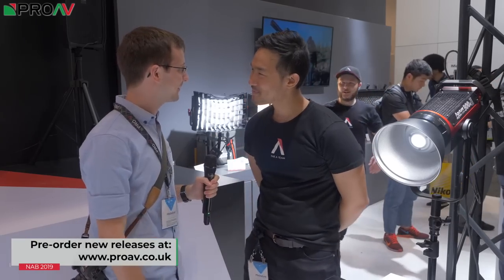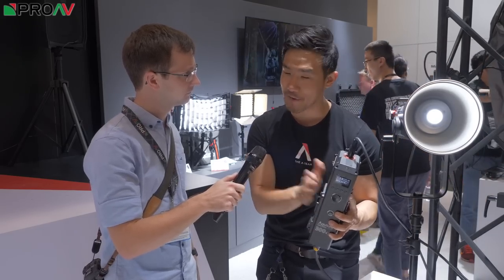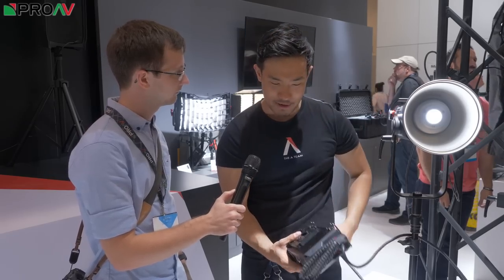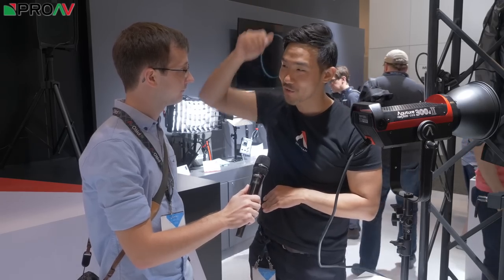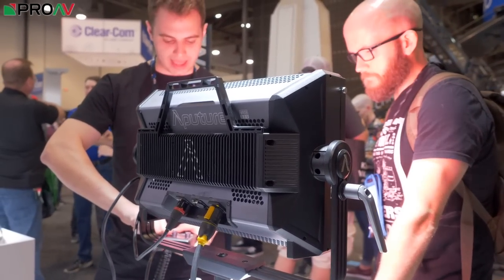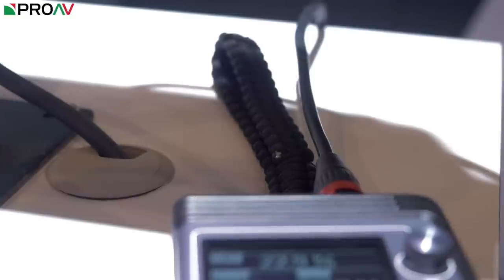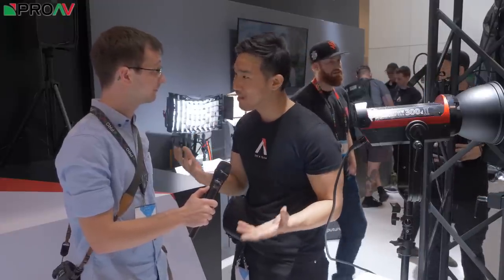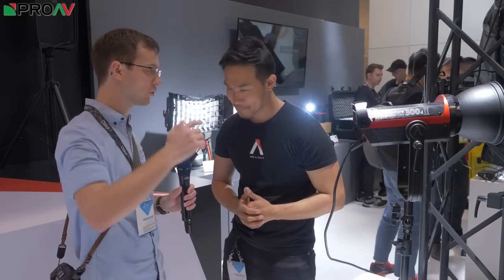Aputure C300d MKII & RGBW Panel | NAB 2019